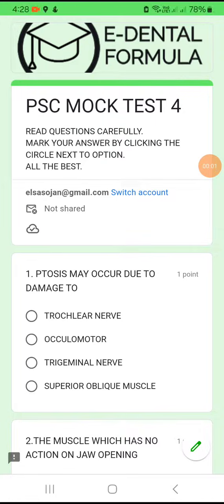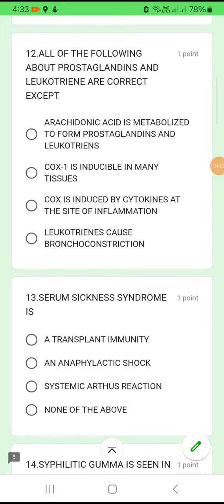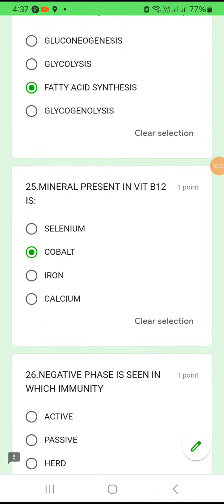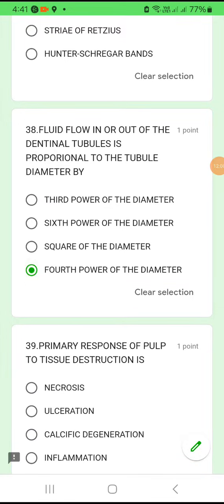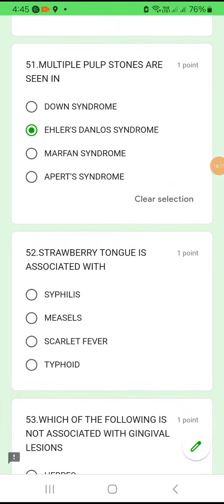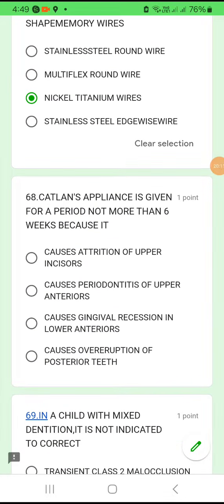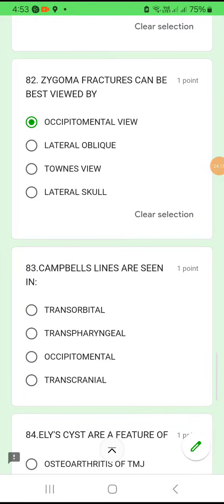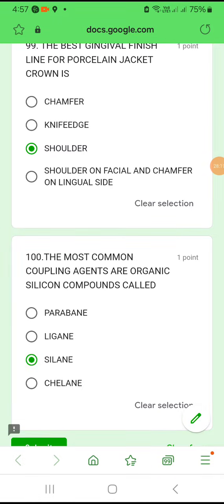kerala psc assistant dental surgeon examination 2025 Model paper 4 .